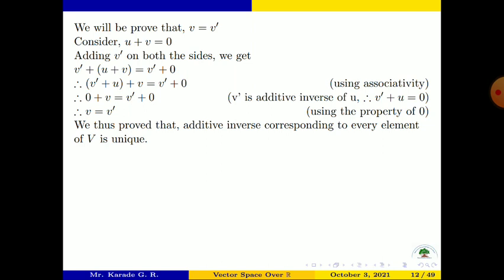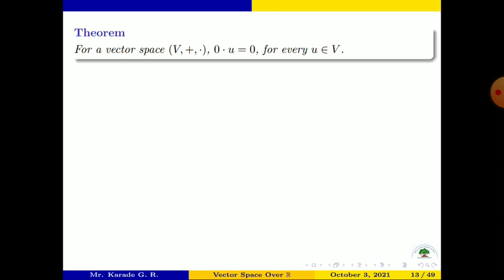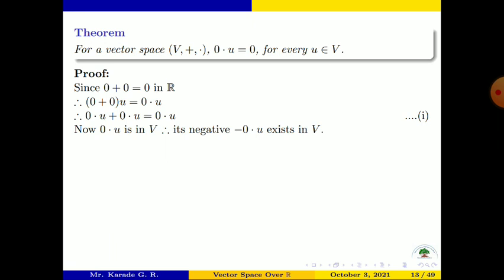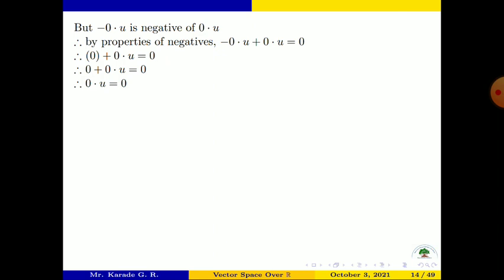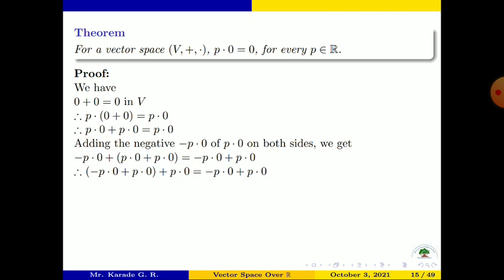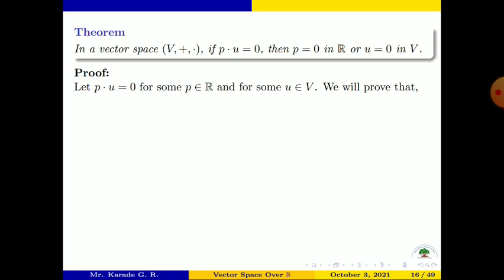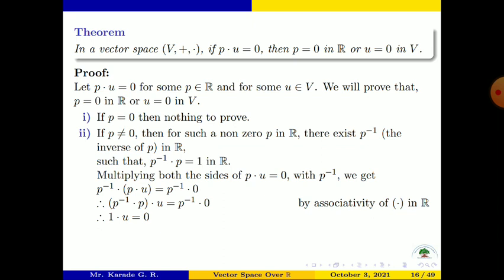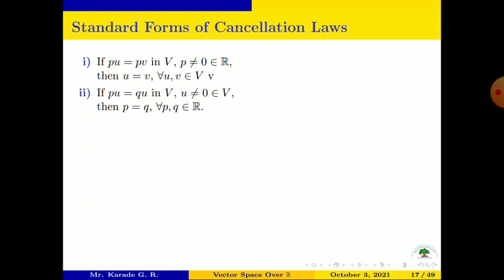2. Elementary Properties of Vector Space